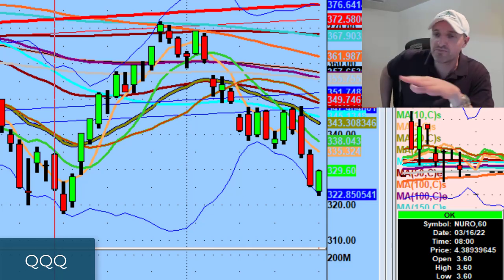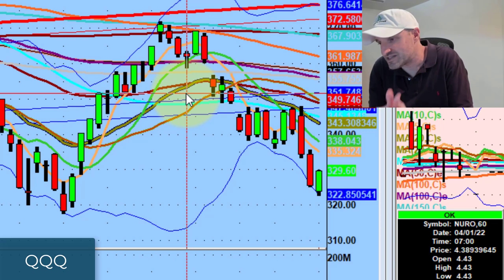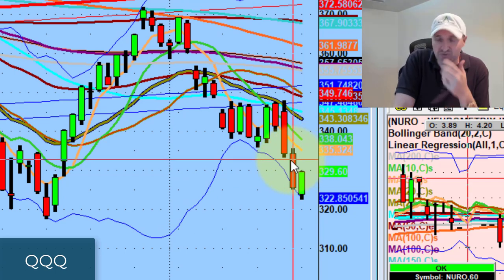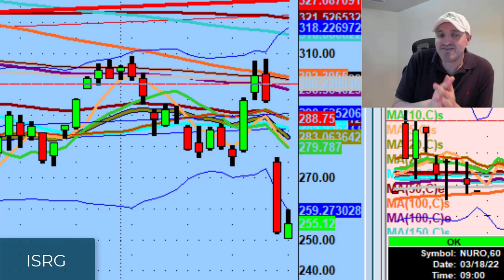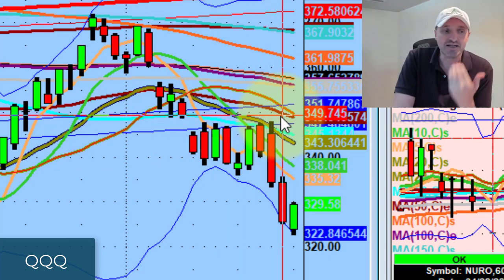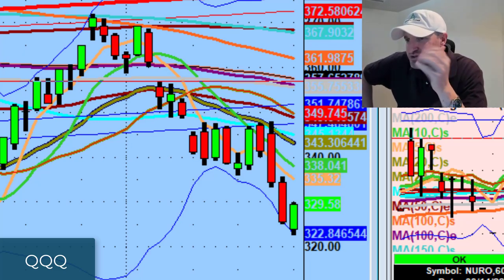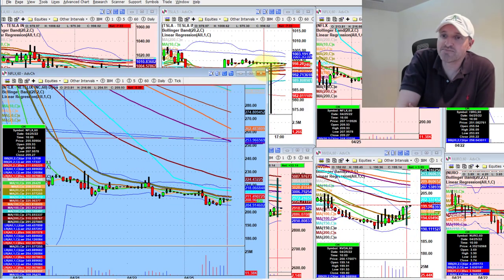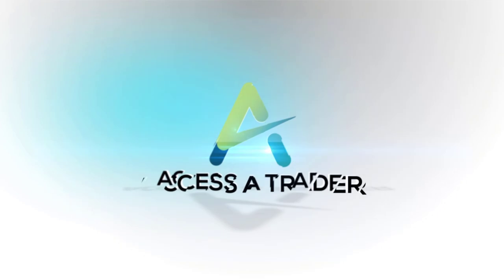The Difference Between Stocks Going Up Versus Going Higher | Stock Market Technical Analysis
When a lot of newer traders see a reversal, they automatically think that this has to be the bottom.

Tonight we discuss the difference between stocks going up versus stocks going higher and why bounce plays in these market conditions can be tricky.

💚 COMMUNITY SUPPORT 💚